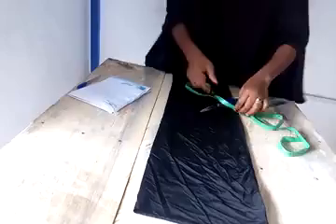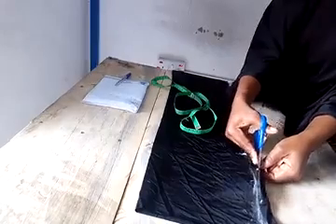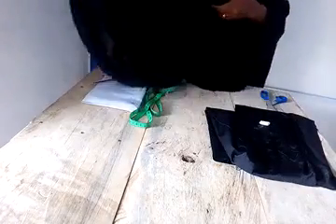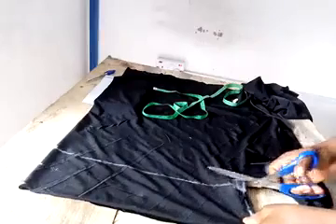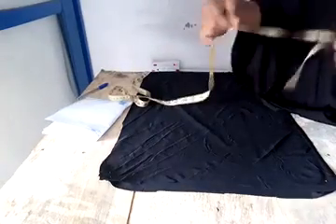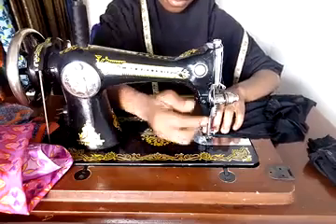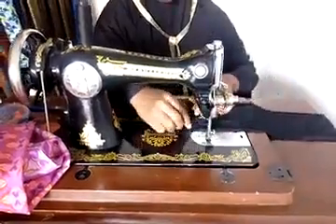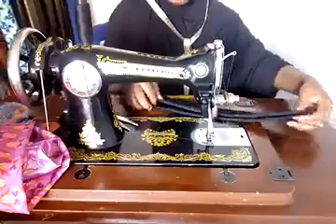How to make a basic skirt 2